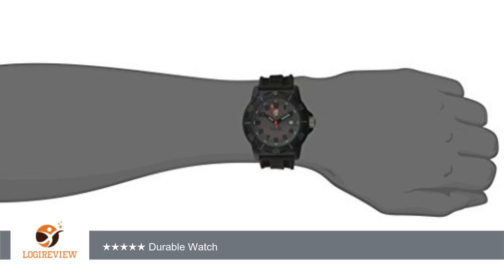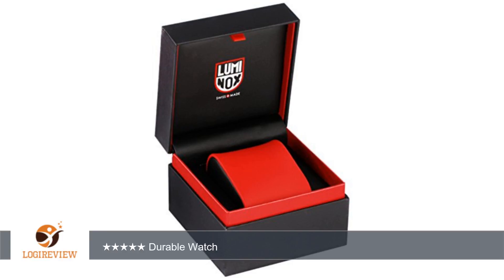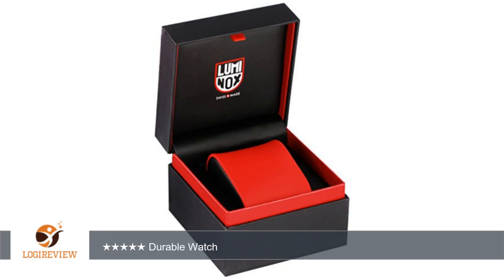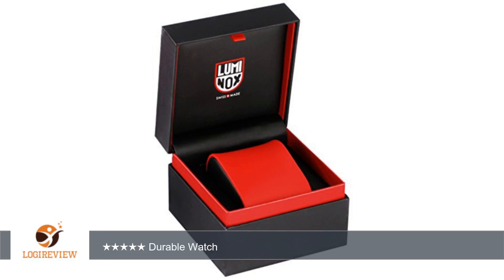Luminox Men's 8802 Carbon-Reinforced PC Analog Plastic Bezel Watch | Review/Test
Review about   Luminox Men's 8802 Carbon-Reinforced PC Analog Plastic Bezel Watch